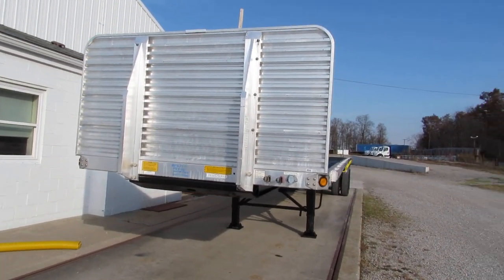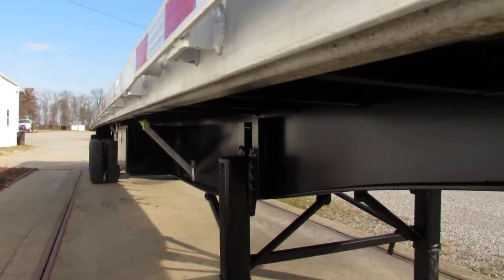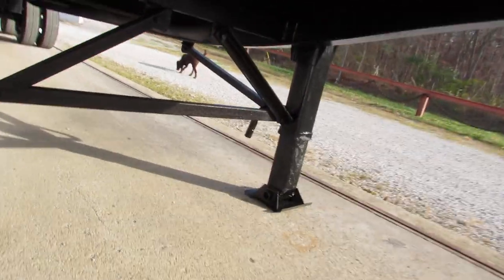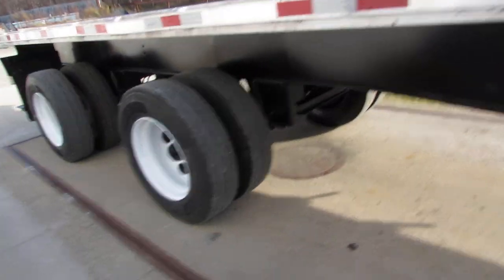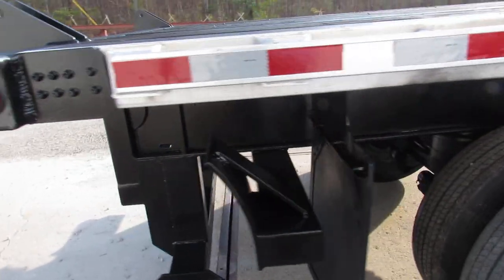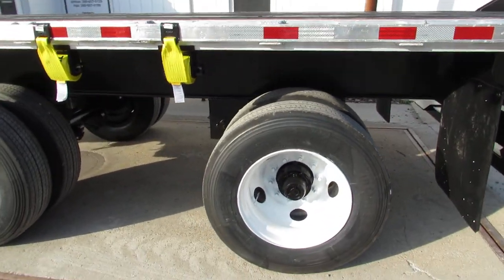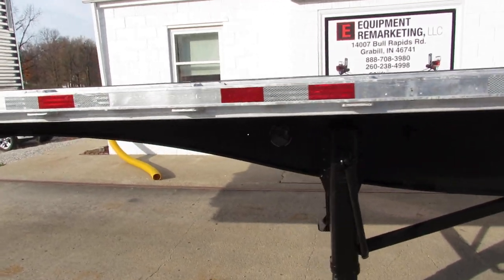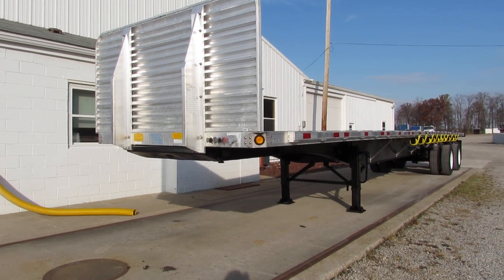2012 Utility 48'X 102" Flatbed Moffett/Princeton Forklift Trailer stk 4404gg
Steam Cleaned, Primed, and New Paint, 48' x 102", Air Ride, Fixed Tandem Axle , New 22.5 Tires, New Brakes & Drums, New Moffett/Princeton Universal Mounting Provision Kit, NEW WOOD FLOOR, Aluminum Headboard, New Toolbox, New Sliding Straps, Ratchets, Aluminum Rails and DOT Inspected. Don't miss out on this 2012 Utility 48' X 102" Flatbed Moffett/Princeton Piggyback Forklift Trailer with New Moffett/Princeton Universal Mounting Provision Kit. Forklift is not included in price of trailer. Folks here is a sharp Utility 48' Moffett Flatbed trailer ready to haul your products now. You can rest assured that this 2012 Utility 48' Flatbed Moffett/Princeton Forklift Trailer was built to haul, don't settle for a piggyback forklift trailer that someone slapped together when you can have the best at an affordable price. This 48' flatbed trailer is DOT inspected Folks flat bed Moffett trailers are hard to find all setup with tool box and sliding winch tie downs. I have several of these units in stock, I also have a very good selection of piggyback forklifts for sale such as M5000 Moffetts, PB50 Princeton's just to mention a few. Please give us a call as we would love to supply you with your next piggyback truck or trailer mounted forklift. Get a price quote or check out our truck-mounted piggyback forklifts, trailers and trucks today!